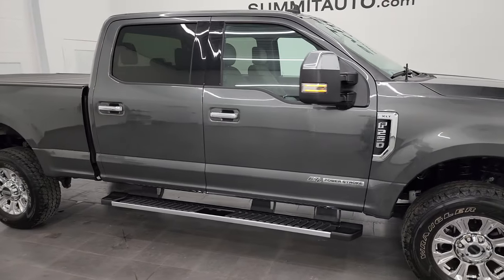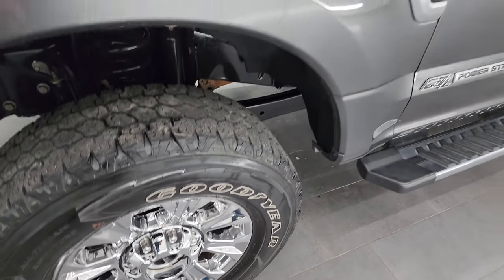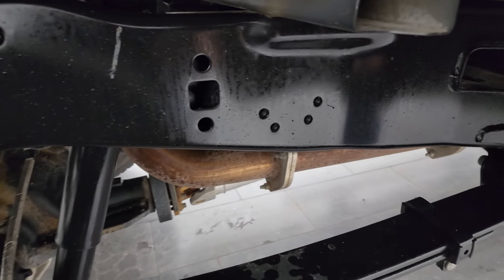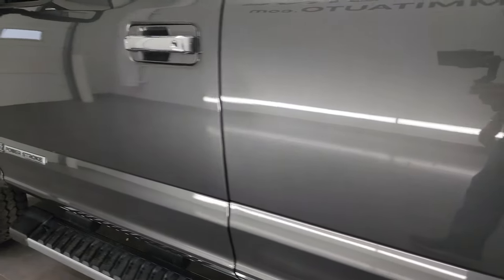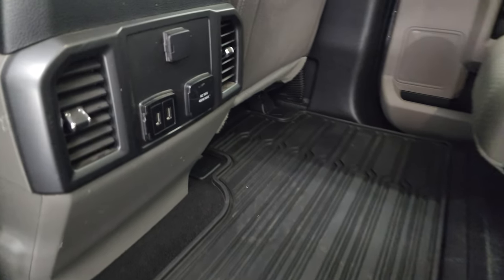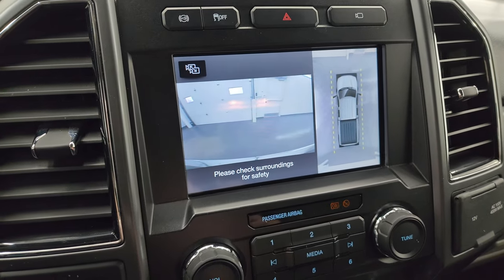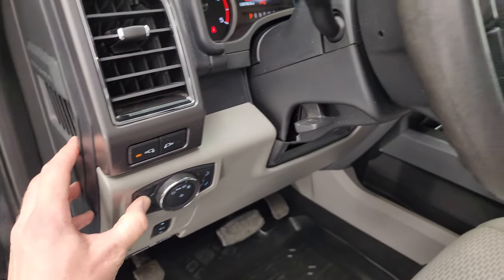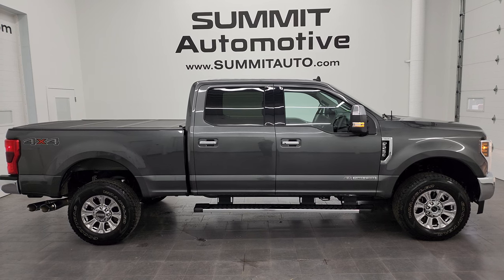2019 FORD F250 XLT CREW SHORT POWERSTROKE DIESEL MAGNETIC GRAY 4K WALKAROUND 13773Z SOLD!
This 2019 FORD F250 XLT CREW SHORT POWERSTROKE DIESEL IN MAGNETIC GRAY METALLIC FOR SALE IN FOND DU LAC OSHKOSH WISCONSIN 54935 is the vehicle we did walk around review of today.

Thank you for checking out this video of this 2019 FORD F250 XLT CREW SHORT POWERSTROKE DIESEL IN MAGNETIC GRAY METALLIC FOR SALE IN FOND DU LAC OSHKOSH WISCONSIN 54935

STOCK: 13773Z
PRICE: $55,999
MILES: 38,759
MAKE: FORD
MODEL: F250
VIN: 1FT7W2BT1KEE03216
LOCATION: FOND DU LAC OSHKOSH WISCONSIN, 54937 TRUCKS ON 41

1 OWNER! CLEAN TITLE HISTORY! CLEAN CARFAX! 6.7 Liter V8 Powerstroke 2nd Generation Turbo Diesel Engine, 440 Horsepower, Full Four Door Crew Cab, Short Box 6 1/2 Foot Shortbox, XLT Package, 6 Speed Automatic Transmission with Optional Manual Tap Shift, Turn Dial 4x4 Four Wheel Drive 4WD, Factory GPS Navigation System, Reverse Backup Camera Rearview Camera, Cargo Camera Rear View Box Camera, Blind Spot Monitoring with Rear Cross-Path Detection, Power Driver's Seat, Dual Heated Seats, Non Smoker, Gray Cloth Seats, Bucket Seats, Undercover Hard Fold Up Tonneau Cover, Full Towing Package with Receiver Trailer Hitch, Wiring and Transmission Cooler Tow Package, 6 Upfitter Switches, Factory Brake Controller, Factory Exhaust Brake, Powerscope Tow Power Mirrors that Power Telescope and Power Fold in with Built-in Directional Signals, Advancetrac with Roll Stability Control Traction Control, 3.55 Gears with Limited Slip Differential, Goodyear Wrangler All Terrain Adventure LT275/70 R18 Tires, Chromed Alloy Rims Premium Wheels, Four Wheel Disc Brakes, Factory Chromed Stepbars, Line-x Spray-in Bedliner, Bedrail Covers, Fog Lights, LED Bed Lighting, Reverse Sensors, Securicode Driver Side Doorcode Keyless Entry, Locking Tailgate, Chrome Tipped Exhaust, Chrome Trimmed Grill, Chrome Trimmed Mirrors, Side Box Tie-downs, AM / FM Radio Tuner, Sirius/XM Satellite Radio Capabilities Sirius / XM, Sync 8" Touchcreen Radio, Microsoft SYNC System with Bluetooth, Hands-Free Audio System Blue Tooth, Android Auto Compatible, Apple Car Play Compatible, USB Jack Portable Audio Connection, Keyless Entry with Factory Remote Start, Rear Window Defroster, Adjustable Height Seatbelts, Driver and Passenger Front Air Bags, L.A.T.C.H. Child Safety System, Side Curtain Air Bags SRS Safety Restraint System, Multi-Function Steering Wheel Controls, Compass, Outside Temperature Display and Mileage Display, Power Adjustable Pedals, Factory All Weather Floormats, Air Conditioning AC, Cruise Control, Power Locks, Power Windows, Automatic Headlights Autolamp, Tilt/Telescope Steering Wheel, 110V / 400W Auxiliary Power Outlet, 5 Year / 60,000 Mile Remaining Powertrain Factory Warranty, Whichever comes first, Magnetic Metallic Gray, ONE OWNER! CLEAN AUTOCHECK! Very very clean inside and out! This is one of the sharpest 2019 Ford F250 crewcab shortbox 3/4 ton diesel trucks on our lot! Make your move before this super clean 4wd is gone!

STOCK: 13773Z
PRICE: $55,999
MILES: 38,759
MAKE: FORD
MODEL: F250
VIN: 1FT7W2BT1KEE03216